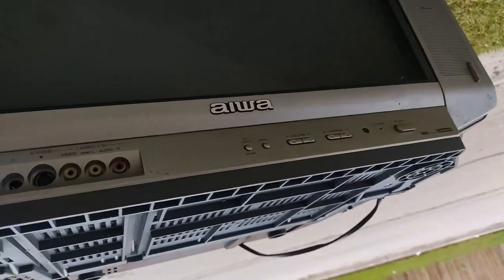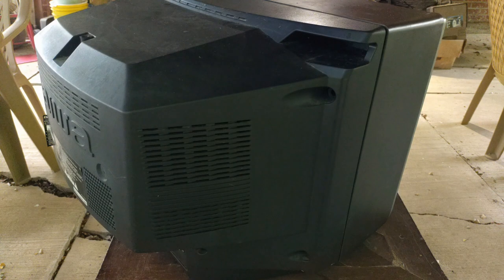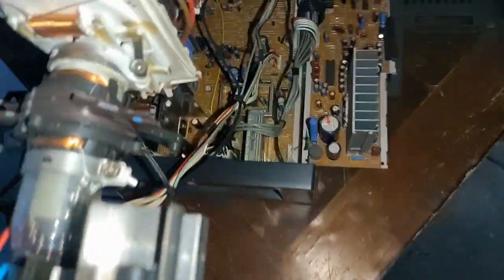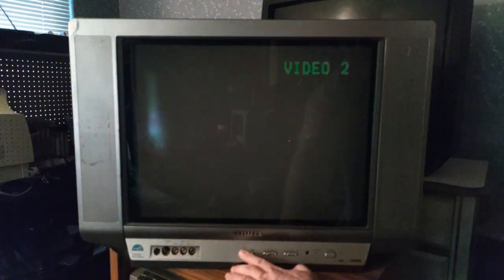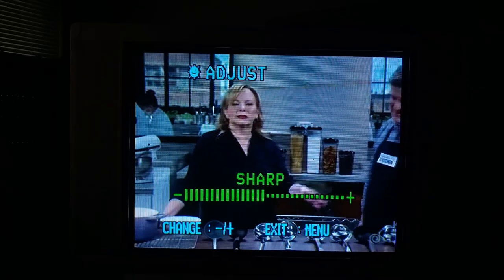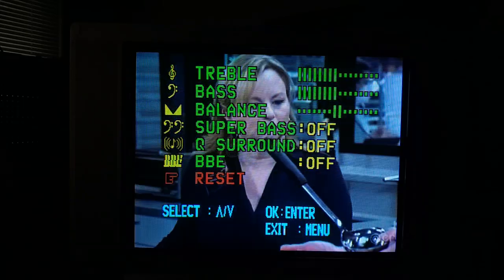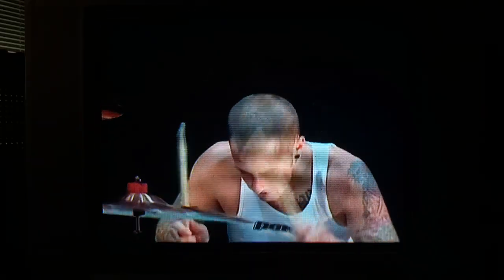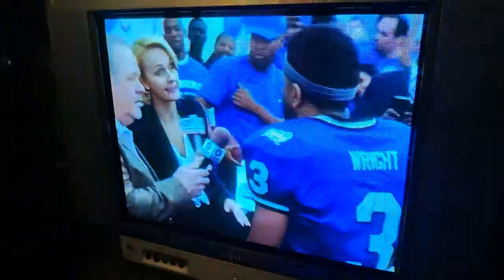Aiwa 20" CRT from 2000 (Cut cord, but it works fine)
Aiwa TV-F2000U manufactured March 2000, I thought it was HD but it's not. Has a fantastic picture and good speakers. This gave me a chance to use the good pair of wire cutters i got at a garage sale. I gave this to a local CRT gamer and reseller for free because of how bad the physical condition is, he's going to keep it because he was looking for a CRT of this size but later got rid of it. I haven't ever got rid of a CRT so fast, not because it wasn't good, this one is great i was just busy.